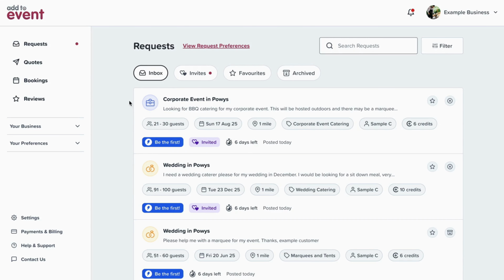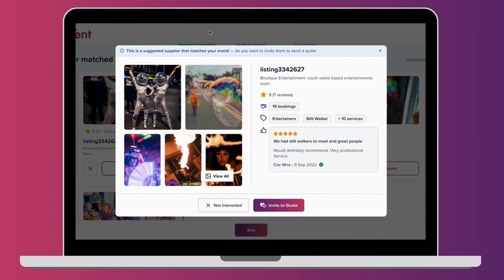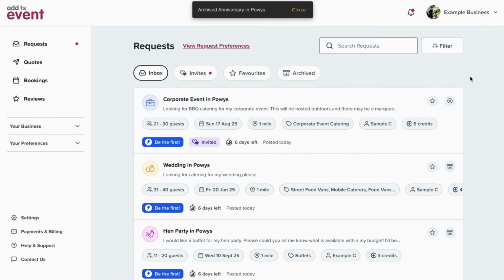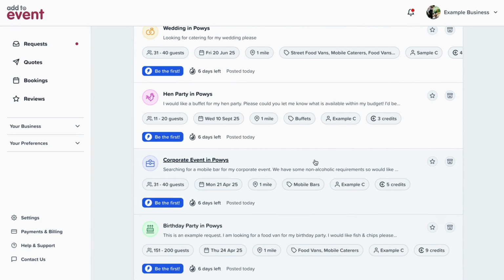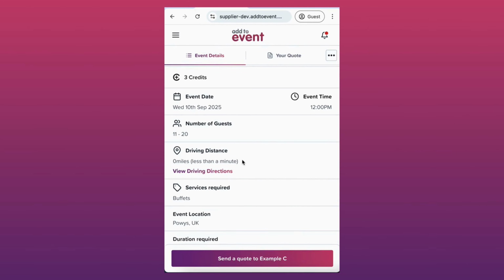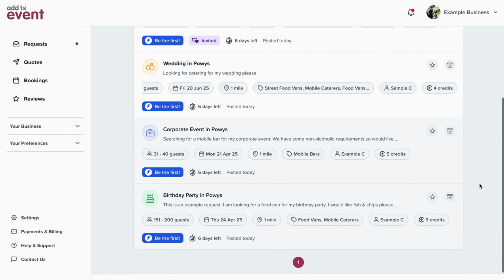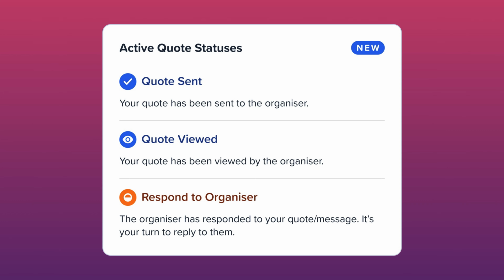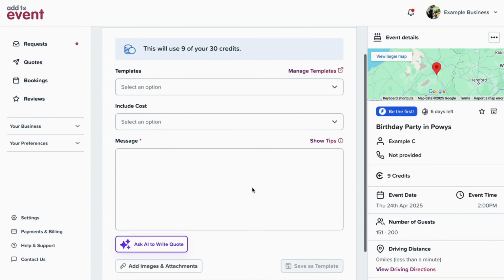Getting Started on Add to Event: How to Use Your Inbox & Send Winning Quotes 🎉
This quick onboarding video will show you how to navigate your Inbox, understand different types of event requests, and use our Quote system to start winning bookings with ease.

👉 In this video, you'll learn:

How event requests are matched to your profile

The difference between general matches and invites

How to use Inbox tabs: Inbox, Invites, Favourites, Archived

What key request details to look out for

How quoting works (and when credits are used)

How to track your quotes and bookings

📌 Whether you're brand new or just need a refresher, this guide will set you up for success.

🔗 Need help or have questions? Reach out to our support team – we're here for you!

00:00 - Welcome & How it works
00:34 - Receiving requests
01:03 - Your Inbox & request details
03:30 - How to Quote
04:04 - Payments & Credits
04:38 - Quotes & Bookings